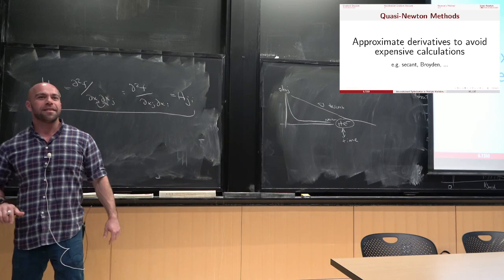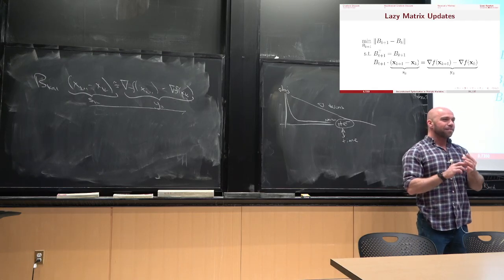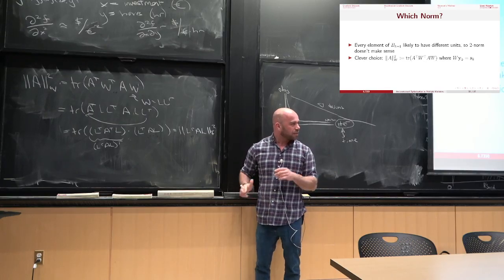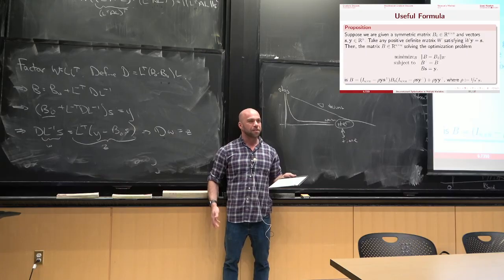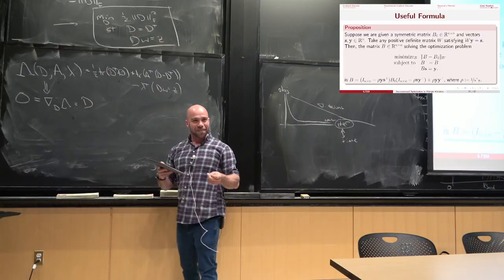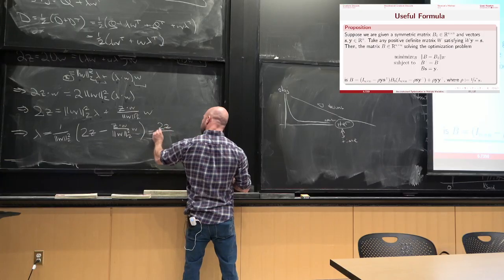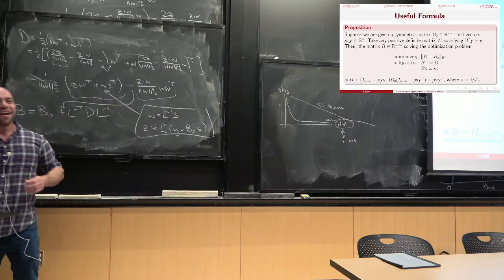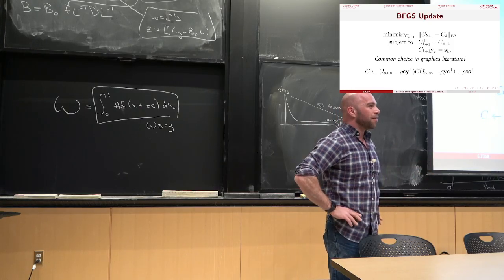Numerical Algorithms for Computing & ML, fall 2025 (lecture 15): BFGS and Quasi-Newton Methods